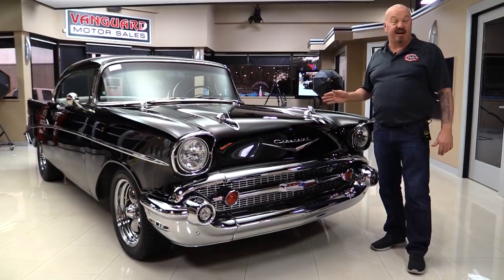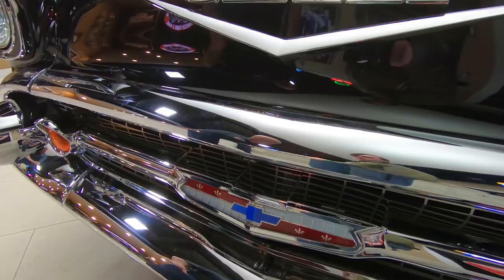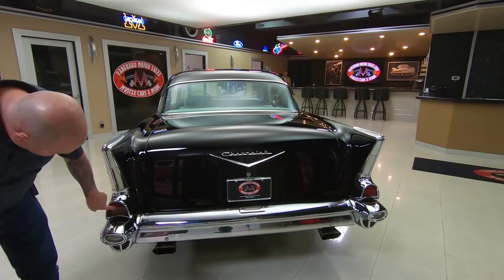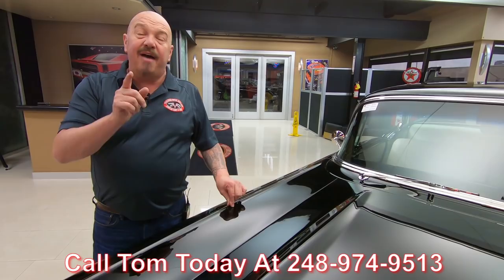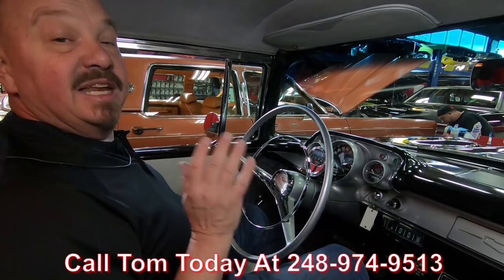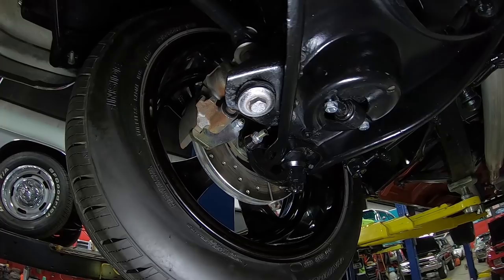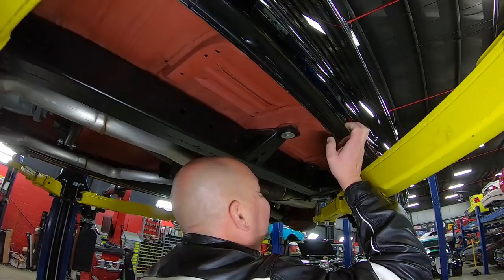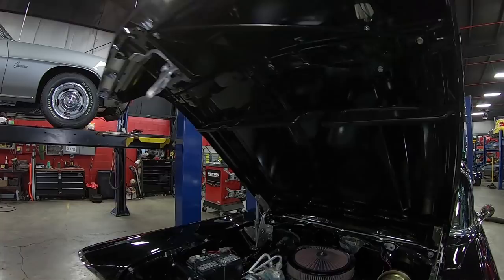1957 Chevrolet 210 For Sale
1957 Chevrolet 210 Hardtop

VIN: B57A144824

Check out this gorgeous black 1957 Chevrolet 210 Hardtop! This car looks, drives and performs amazingly. It has undergone a complete Frame Off Rotisserie Restoration completed in 2008, and has been treated to some modern upgrades along the way. In the summer of 2017, it was treated to a Show Quality, Laser Straight Paint Job done to very high standards. The underside of this beauty looks just as good as the top! Under the hood sits a new GM 350ci V8 Crate Engine, connected to a 4-Speed Manual Transmission. Nice upgrades include Power Steering, Power Disc Brakes, and Air Conditioning. This is one amazing '57 Chevrolet Hardtop that will not last long.

to see over 100 HD photos and our in-depth video for this 1957 Chevrolet 210 and over 200 other classics!

Mechanics:
Chevrolet 350ci V8 Crate Engine
- Engine # 10066036
- Engine Serial # 1M0927 6H04
- Stock Heads
- Electric Choke
- 600 Cfm
4 Speed Manual
Richmond Super T – 10 Transmission
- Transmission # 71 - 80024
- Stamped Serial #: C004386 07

Removable Carrier Axle
- Ratio: Approximately 3.65:1
- Open Differential
- Casting Date: A47 (Jan/4th/1957)

Spare: 7.50x14 Bias Ply

Dual Exhaust
MagnaFlow
Power Brakes
Power Steering

Body:
- Paint is Phenomenal
- Chrome looks New
- Emblems look New
- After Market Head Lights
- Marker Lights look Great
- Stainless Polished Nicely
- Door Handle looks Good
- Doors Line Up Great
- Stainless Around Windows look Great
- Rear Lenses look Great

Interior:
- Door Panel is Clean
- Carpet looks New
- Shifter is Nice
- Upholstery Looks Great
- Package Tray looks Nice
- Interior Chrome is Fantastic
- Head Liner is Tight
- Gauges Faces are Excellent
- Paint on Dash is Awesome
- Dash Trim looks Great
- Trunk has Fire Extinguisher
- Spare Tire
- Trunk Paint is Nice
- Deck Lid Lips look Good
- Steering Wheel looks Great
- Air Conditioning

Underneath:
- Back Side of Fenders are Clean
- Shocks look New
- Brake Lines look New
- Body Mounts are New
- Primer looks Good
- Back Side of Rockers are Solid
- Pinch Welds look Sweet
- Cross Member looks Good
- Front Frame Horns are Straight
- Back of Bumpers are Clean
- Wheel Houses are Clean
- Black Chrome on Wheels